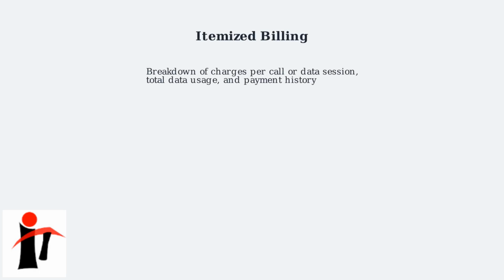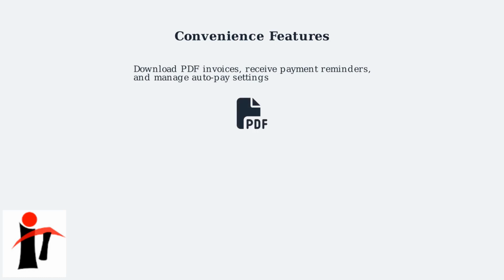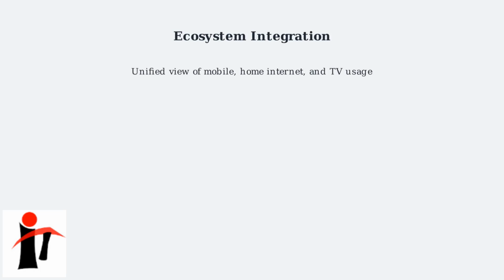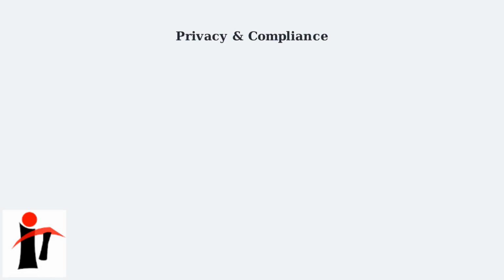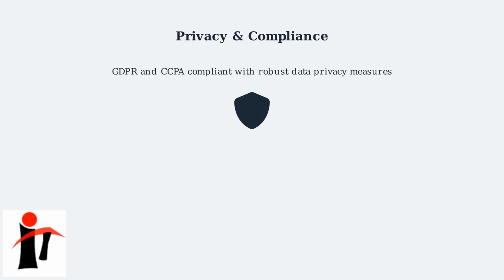How to View Your Call Log on Spectrum Mobile - App & Billing Details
📞 Learn how to view your Spectrum Mobile call log easily
📲 Access call history through the Spectrum Mobile app
📋 Check billing details and usage records step by step
✅ Quick guide to manage your Spectrum Mobile call logs